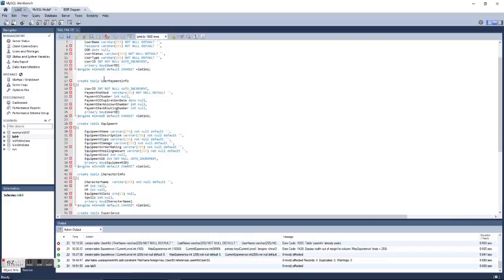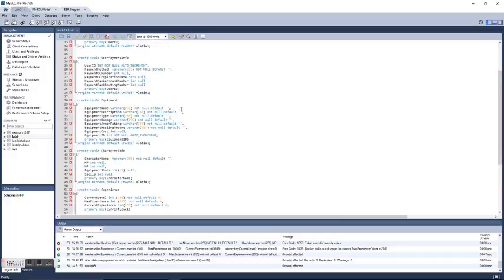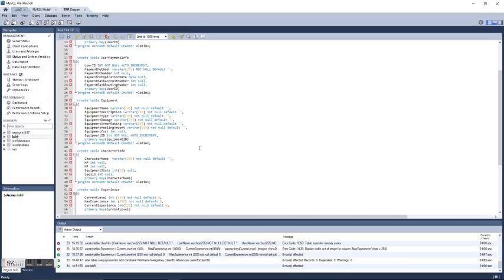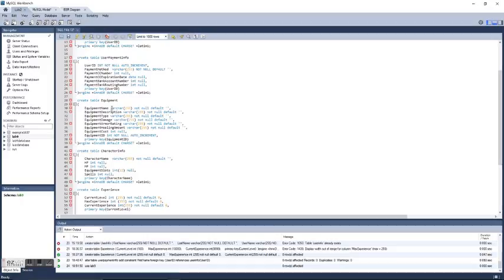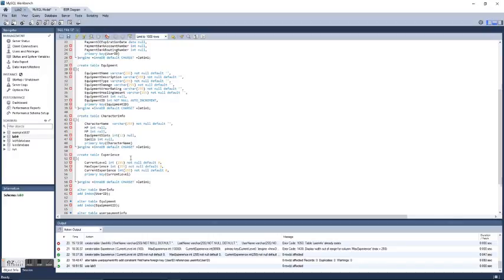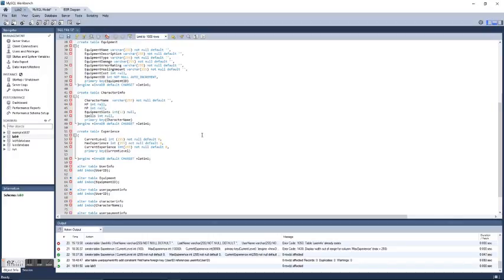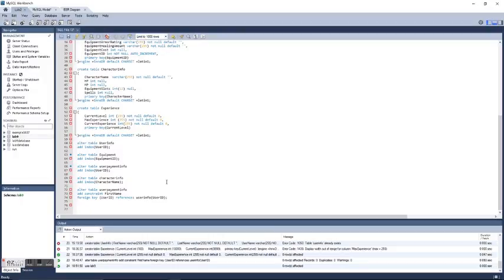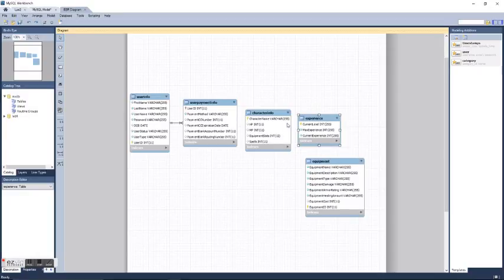MMo Created Database Lab 9